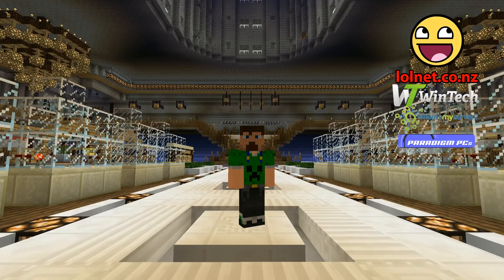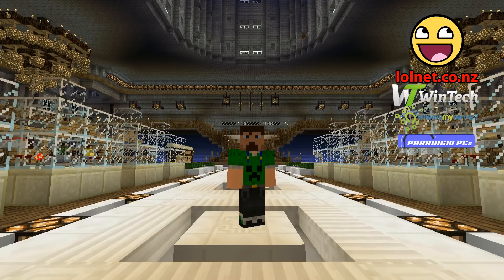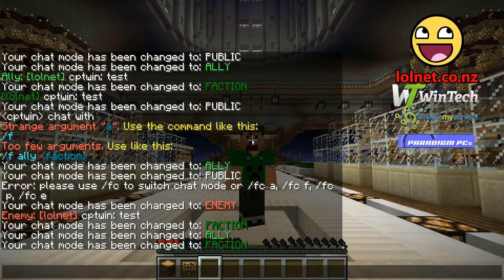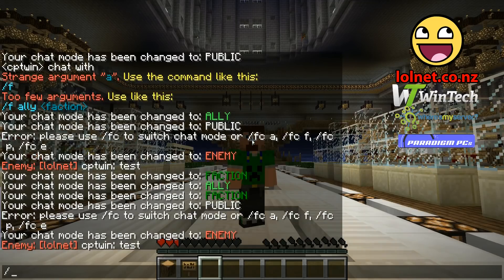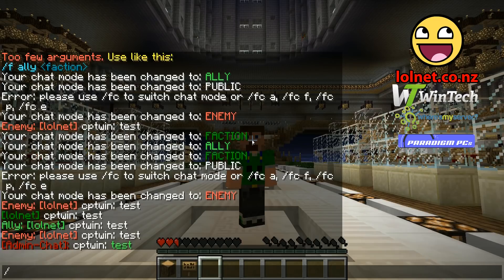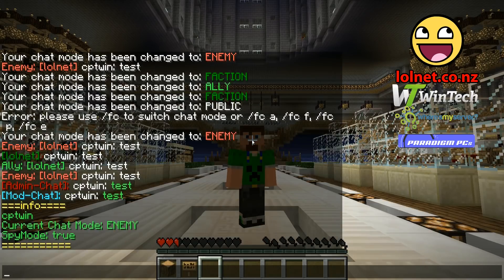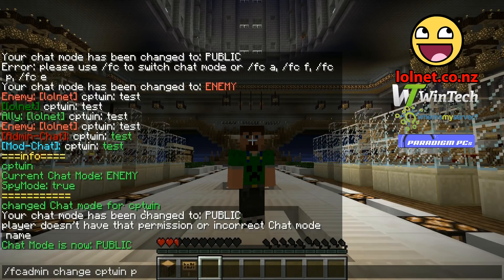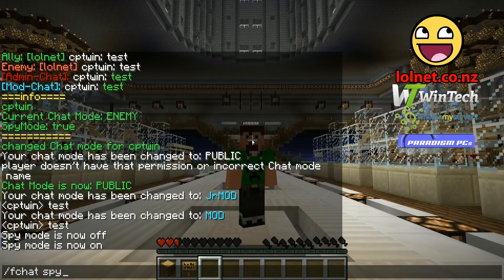lolnet Minecraft Tutorials - #9 Using Faction Chat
lolnet.co.nz New Zealand Minecraft Server

Minecraft Server: lolnet.co.nz:25565